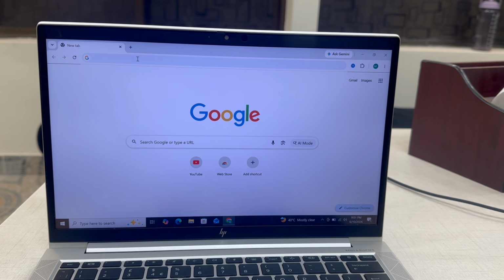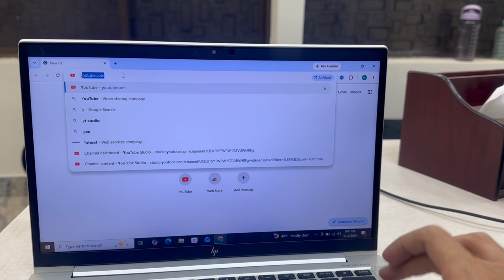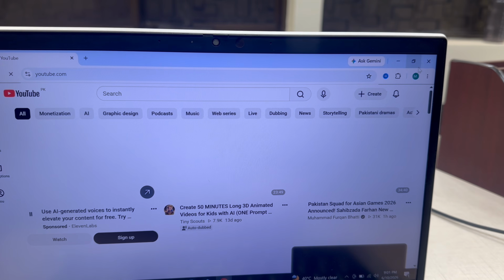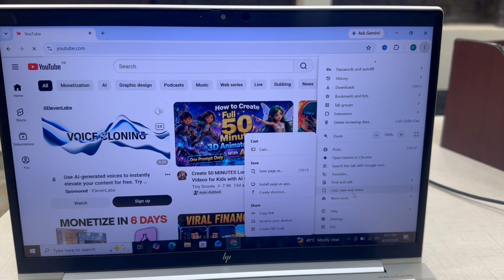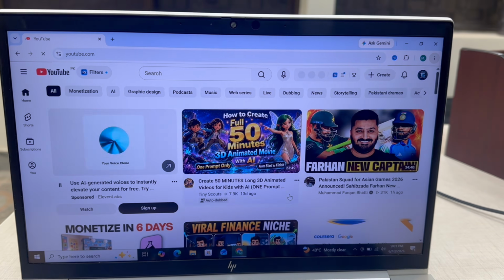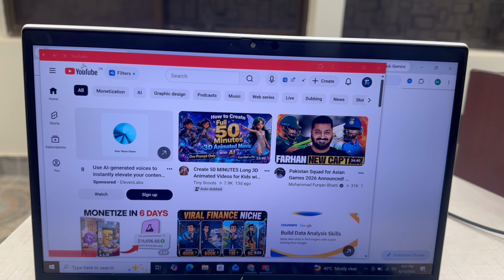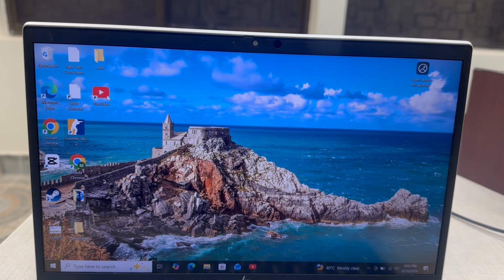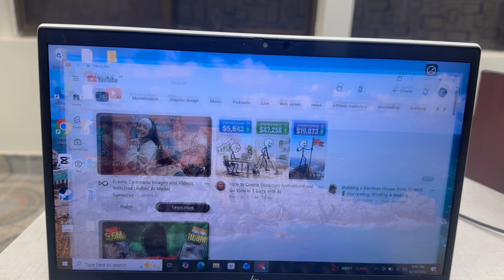How To Download Youtube in HP Laptop